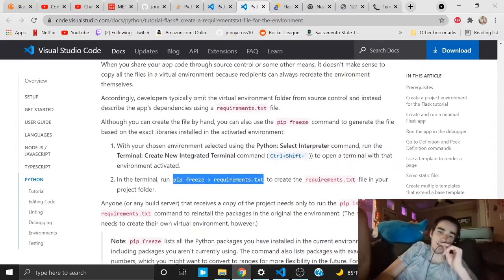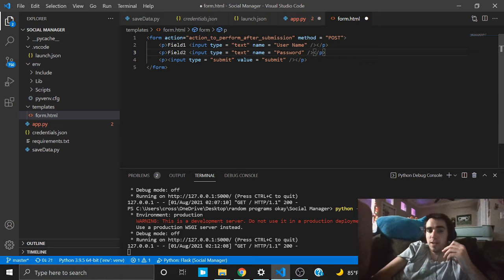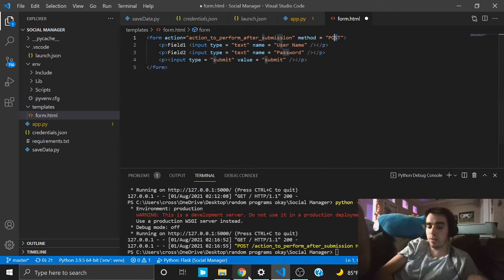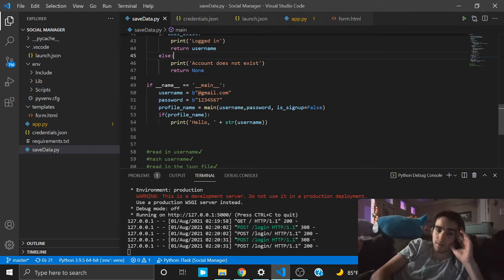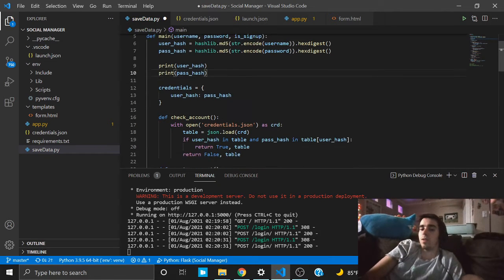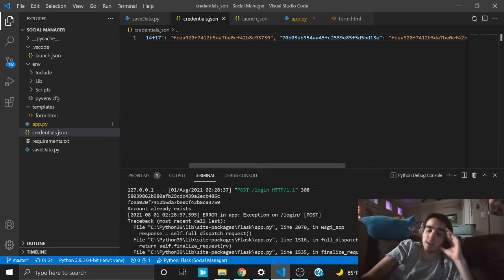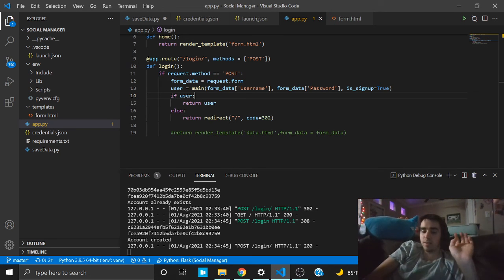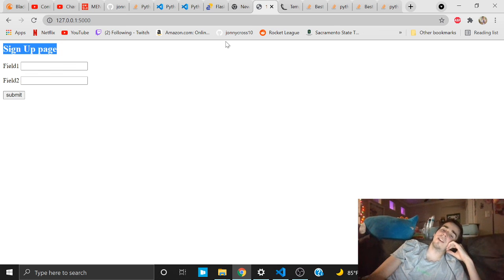Coding a social media manager pt 2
Set up the flask environment and got the API running. Then I had time to connect it to the code we wrote in episode 1!

Check out the site to set up flask on vscode